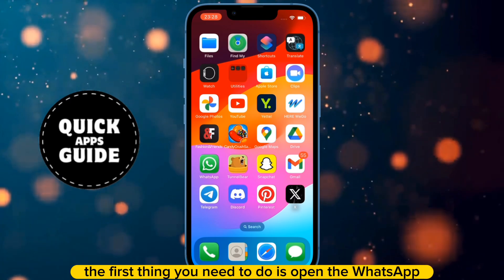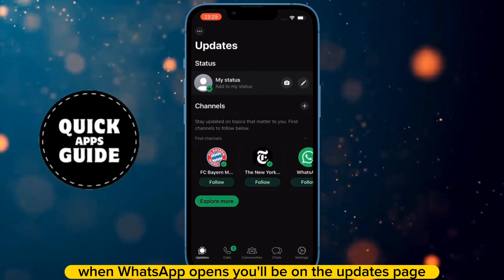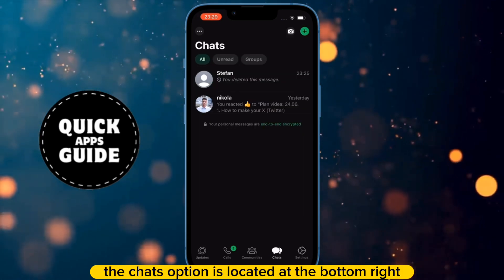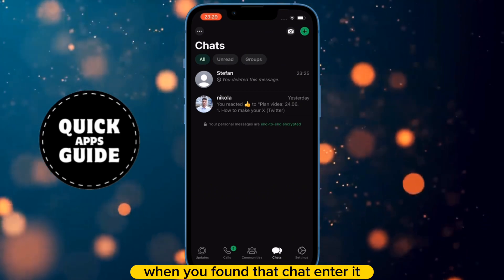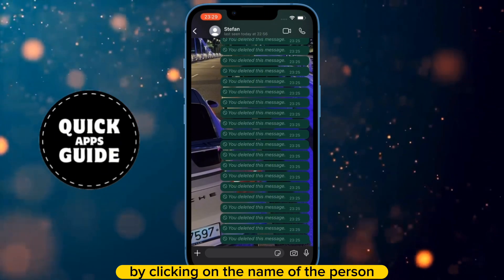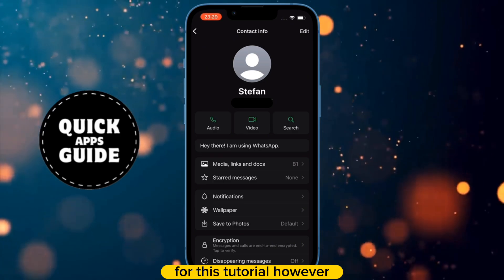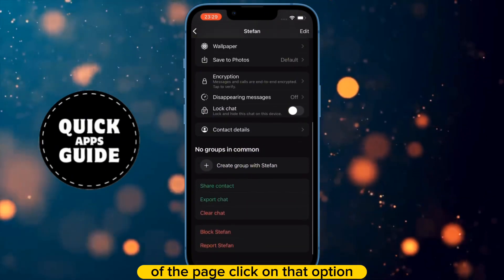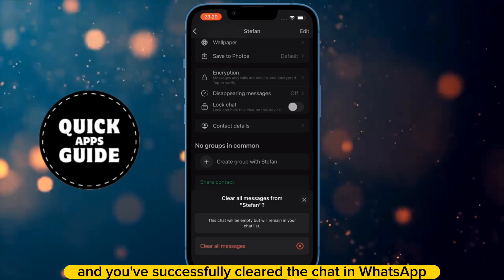How to CLEAR Chat In WhatsApp | WhatsApp Tutorial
Looking to clear out a chat in WhatsApp but not sure how? This video tutorial has you covered! Whether you want to remove sensitive messages, free up space, or simply declutter your chats, we’ll walk you through the steps to clear a chat in WhatsApp quickly and effectively.